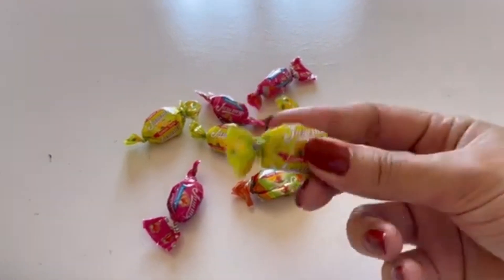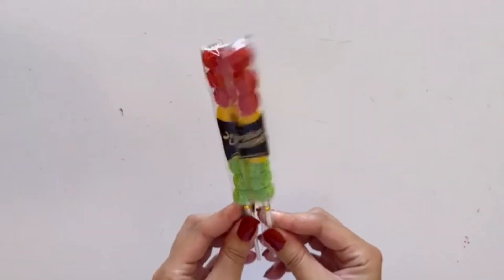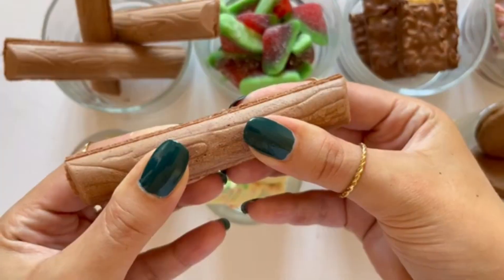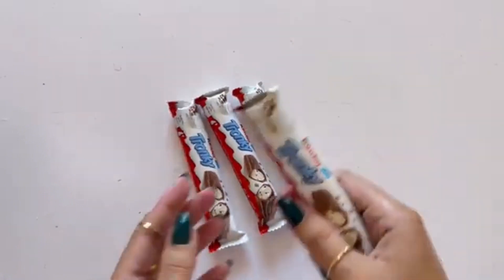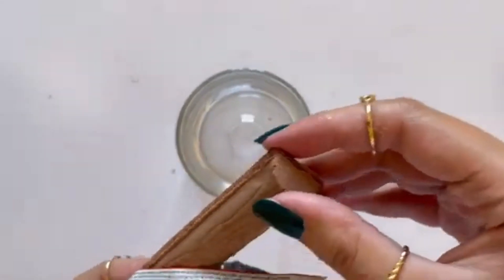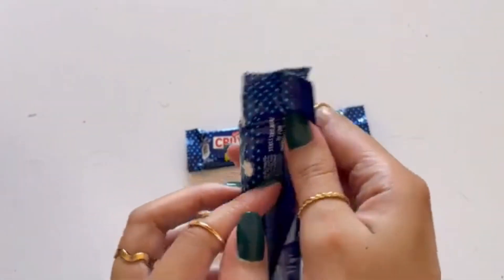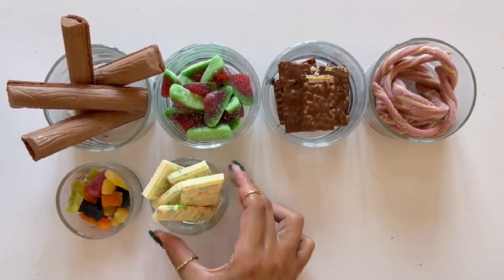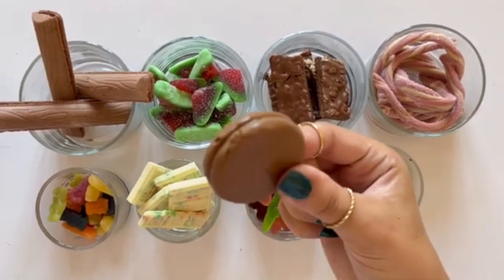22 sweets mini platters ASMR compilation | satisfying & relaxing | No talking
in this video i filled platters with some chocolates, sweets &candies , watch and enjoy the ASMR sounds,